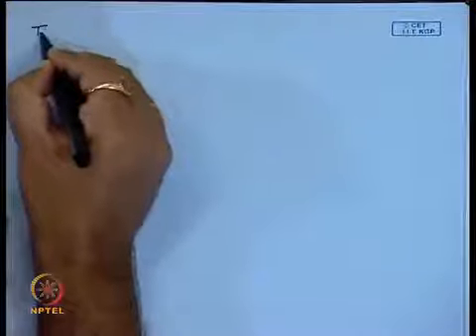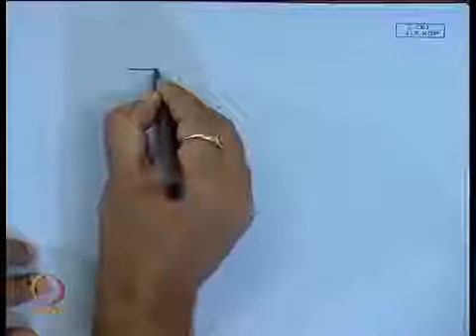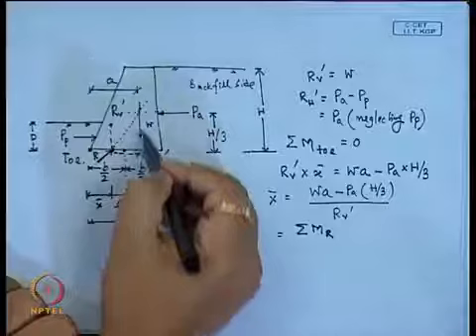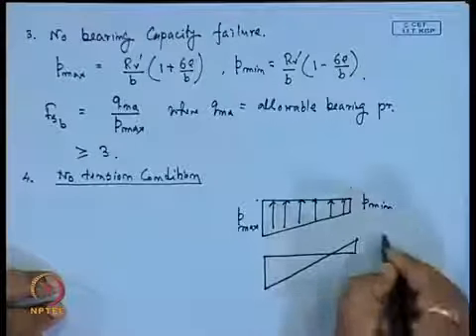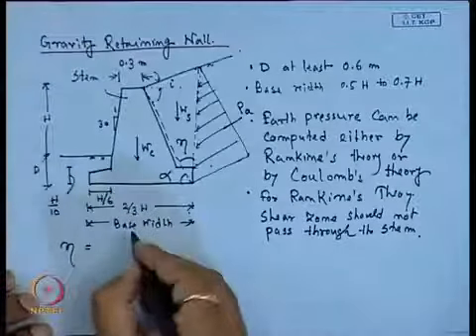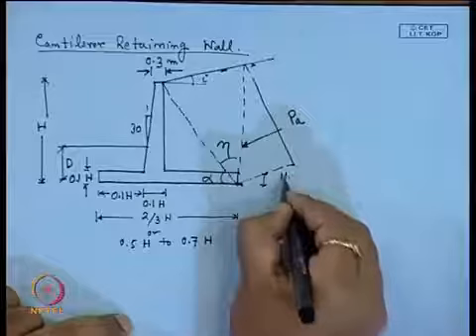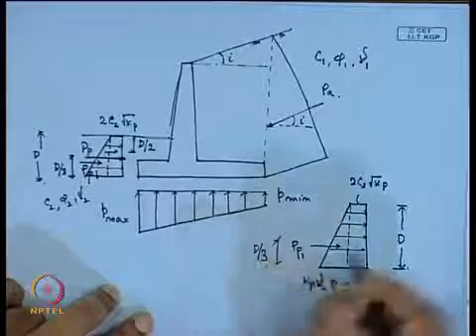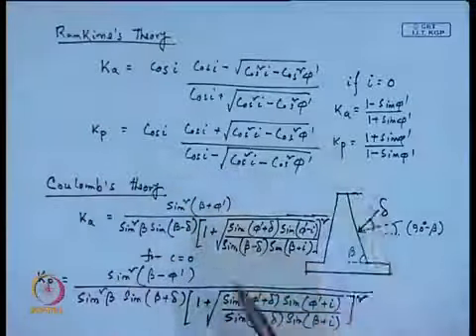Lecture about Retaining walls by IIT kharagpur /civil engineering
How to build Retaining walls by IIT
IIT kharagpur
IIT kgp irrigation engineering class
Civil engineering lecture by IIT
Civil engineering lecture

Thank you for Viewing this Video. If you do so, our method of saying Thanks, we will Deliver to you, Free, follow us on blogger to read out articles about civil engineering here is We will get Notified that you have Subscribed to us and we will Visit your YouTube About Page & send you a Message with the url of your Download.

Assuming you have any Relevant questions In relation to in this video you will get to know about top 20 interview questions ask while interviewNever Wait to Communicate with Me.

Social Our Company

Thank you  Civil Engineering Facts